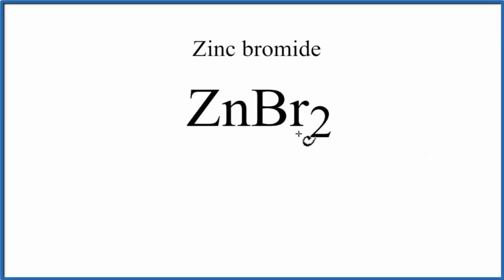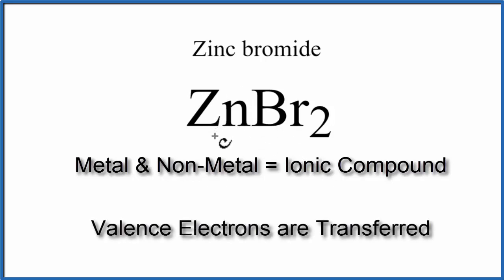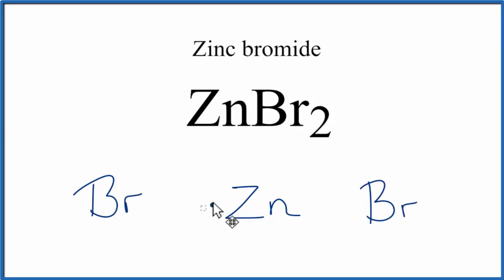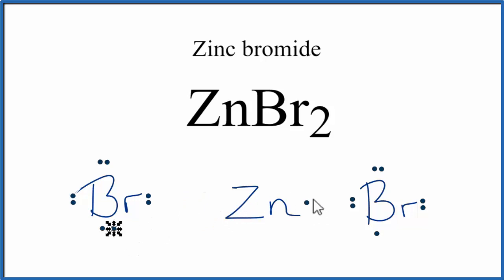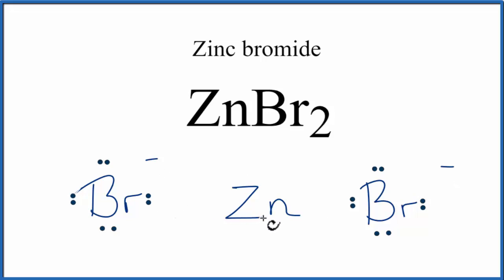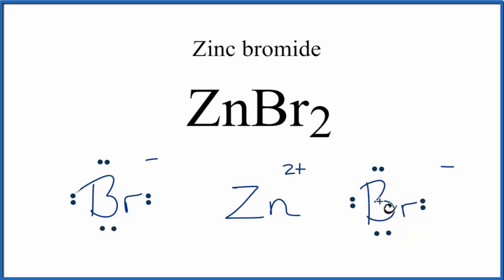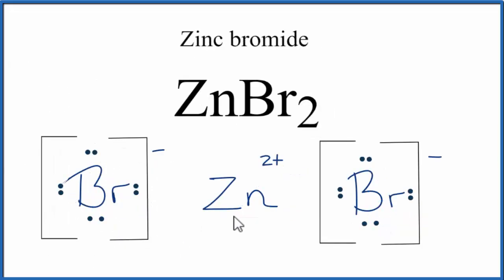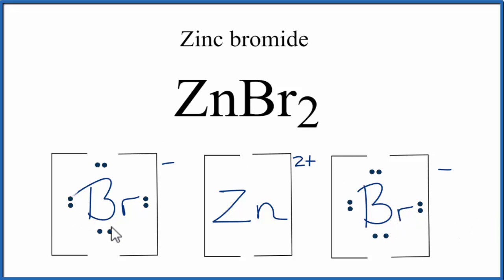How to Draw the Lewis Dot Structure for ZnBr2 (Zinc bromide)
A step-by-step explanation of how to draw the ZnBr2 Lewis Dot Structure.

For ZnBr2 we have an ionic compound and we need to take that into account when we draw the Lewis Structure. We’ll first draw the metal and put it in brackets with its charge on the outside (video: finding ionic charge

Next, we'll draw the Lewis Structure for the Br- ion and add brackets. We put the two ions together to complete the Lewis structure for ZnBr2. Note that ZnBr2 is also called Zinc bromide.

Note that is it more common to draw Lewis Structures for covalent (molecular) compounds where valance electrons are shared. In the case of ionic compounds, where we have a metal bonded to a non-metal (or group of non-metals), the Lewis diagram represents a formula unit. Many of these formula units make up a crystal lattice. So when we talk about the structure for ZnBr2 we think of it together with other ZnBr2 formula units in a crystal (NaCl is a good example of this